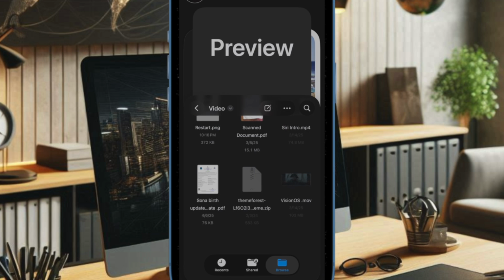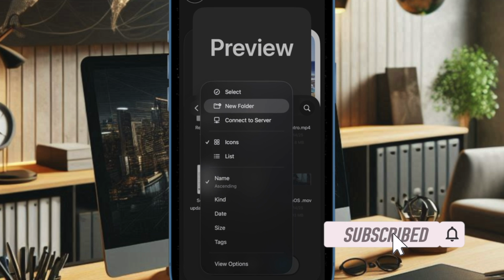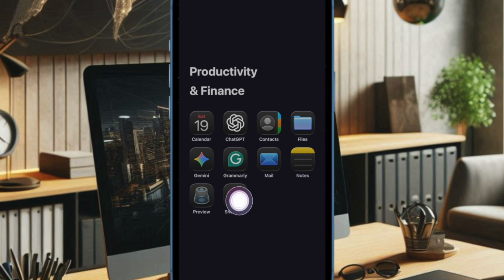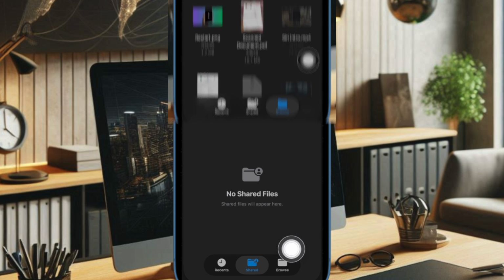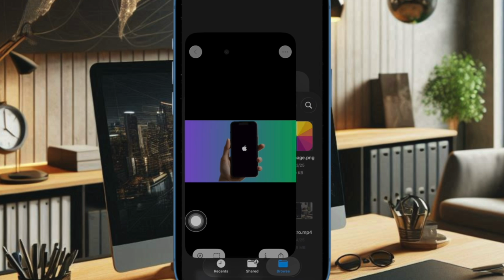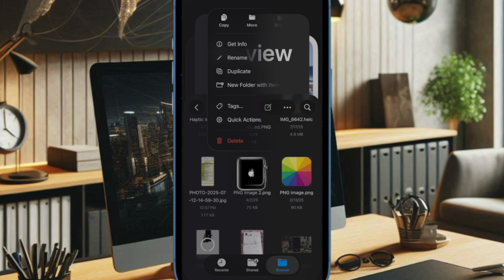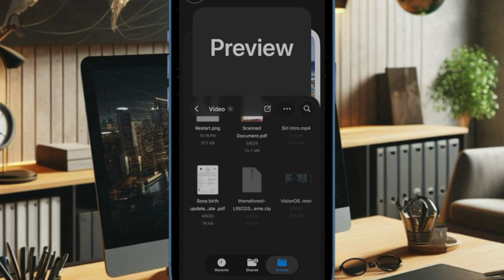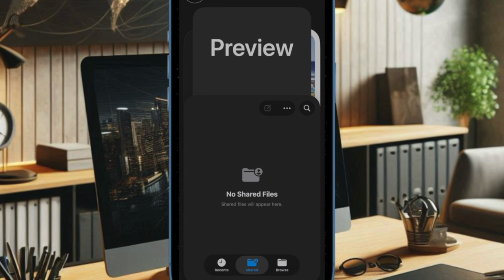How to Remove Background from Images in Preview App on iOS 26/iPadOS 26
Want to quickly remove the background from images right on your iPhone or iPad? With iOS 26 and iPadOS 26, Apple’s Preview app now includes a powerful background removal tool — no third-party apps needed! In this video, we’ll show you exactly how to use the new background remover in the Preview app to isolate subjects, save them as PNGs, and share them effortlessly.